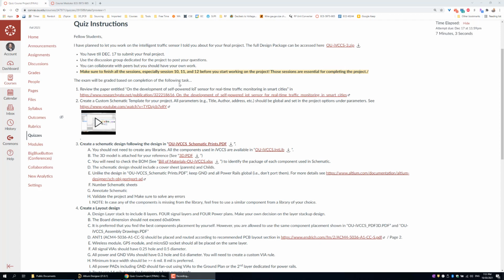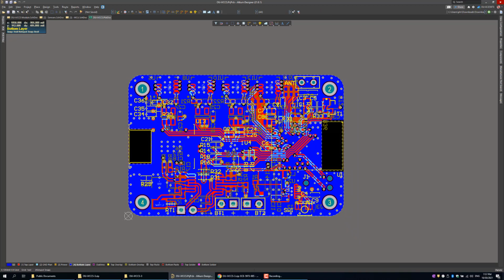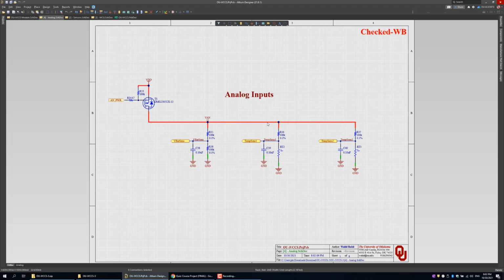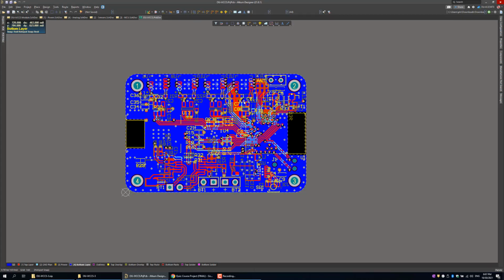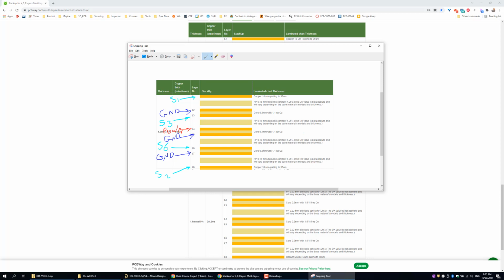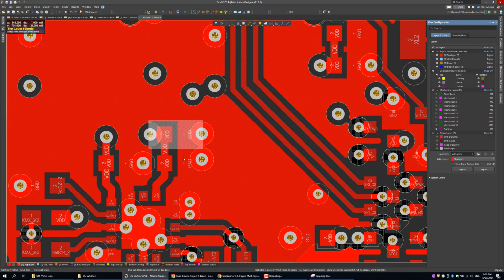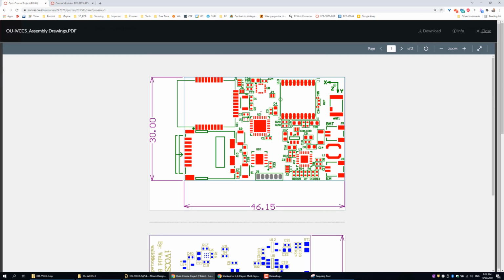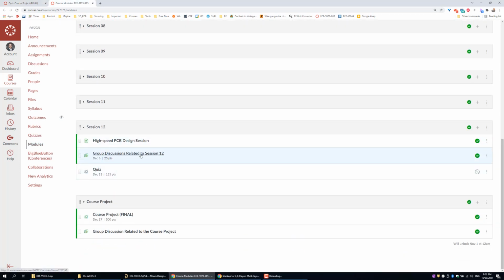Are you interested in practicing the ECE5973 Class Project?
I am willing to support anyone has an interest in building the ECE5973 class project by providing the material and reviewing the work after it is complete.

You will have the opportunity get a hands-on/learn-by-doing experience by working on a real design and have your work reviewed and commented.
If you are interested, please watch the video and add your comments. You will have access to the design files.

I am doing this for nothing but to contribute part of my time to help enthusiastic PCB design beginners to build a deeper skillset.

To start working on the project:
1 Review the paper entitled On the development of self-powered IoT sensor for real-time traffic monitoring in smart cities in

3Dseign Layer stack to include 8 layers. FOUR signal layers and FOUR Power plans. Make your own decision on the layer stackup design.
The Board dimension should not exceed 60x60mm
All signal VIAs should have 0.25 hole and 0.5 diameter.